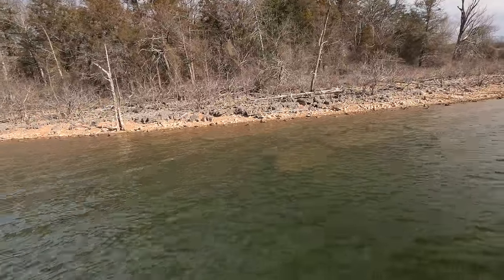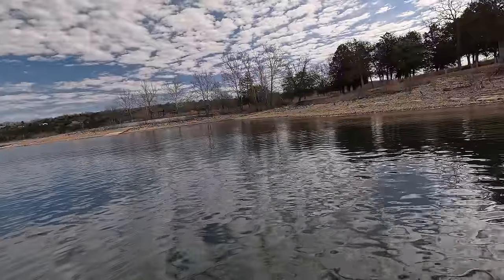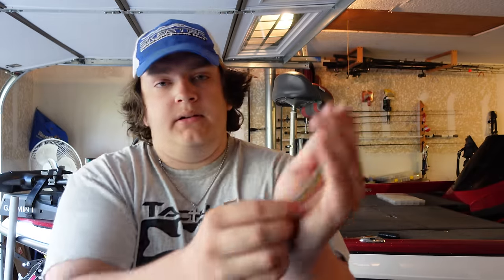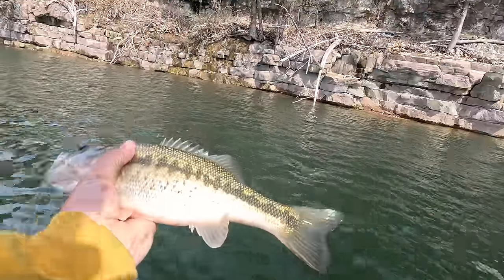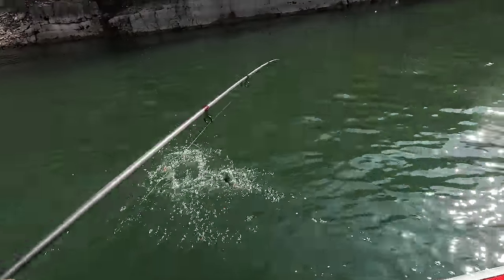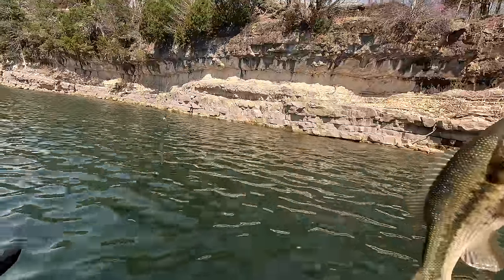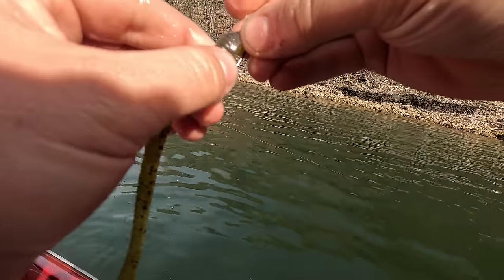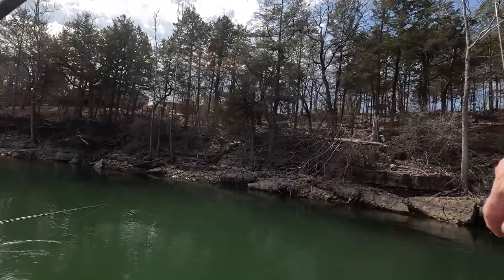Secret Worm That Bass Can't Resist! | Bass Plugs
Nick got a chance to go out to Table Rock Lake and after cranking gravel points did not go as planned we made a move to fish some main lake bluff walls with worms. This time of year this is a great way to catch some bass. Hope you enjoy the video and can get on some bass with this technique.

✅  About The Bass Plugs.

Welcome to The Bass Plugs - your go-to spot for exciting bass fishing adventures! Join us, two lifelong friends and fishing enthusiasts, as we explore the thrill of bass fishing. Our channel is all about sharing our passion, tips, and fun moments while fishing. 🎣